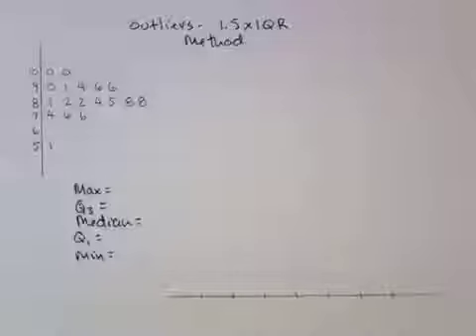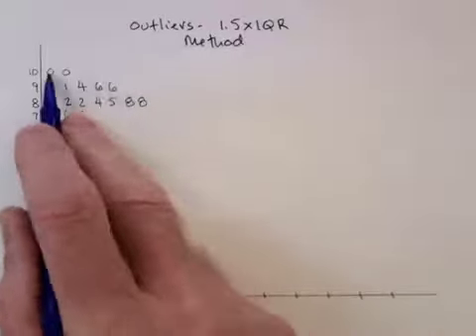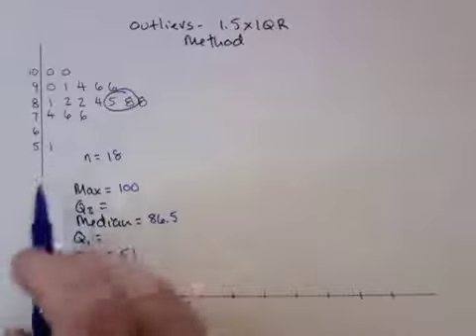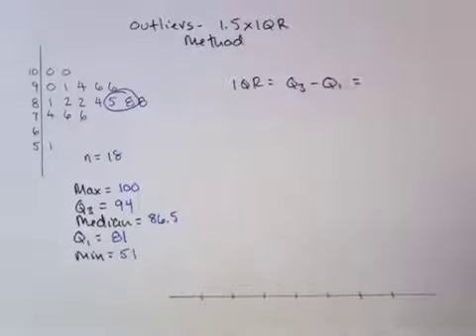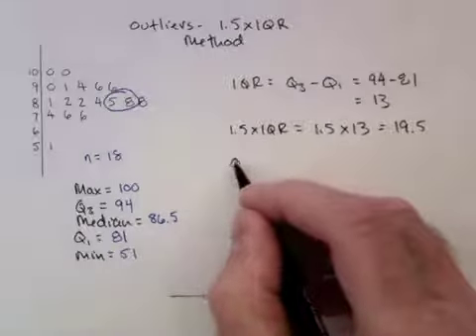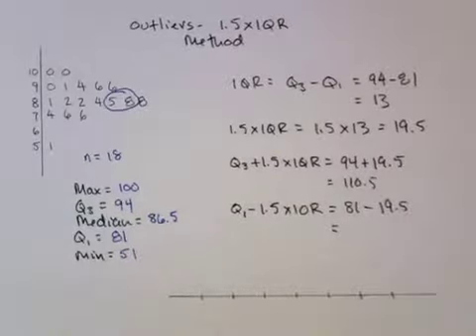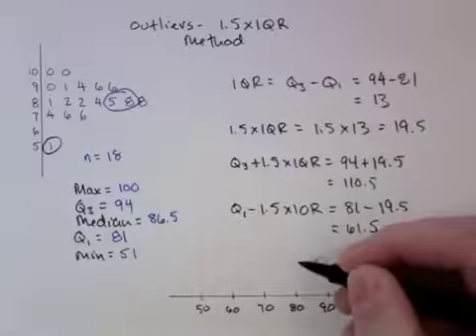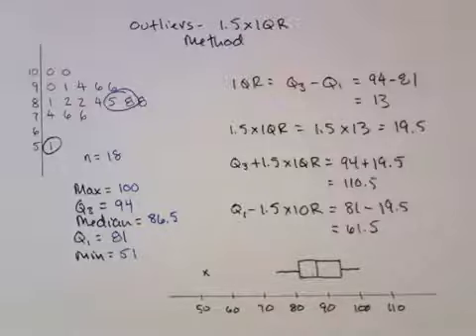1 5xIQR Outlier Criterion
Demonstrates the identification of outliers in one-variable data using the 1.5xIQR criterion.